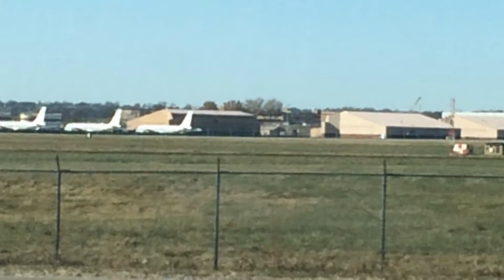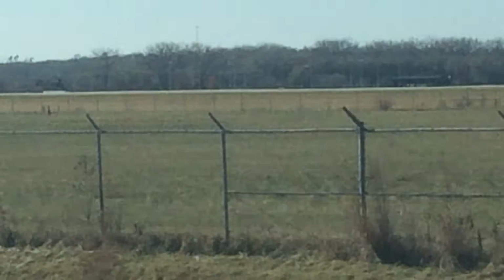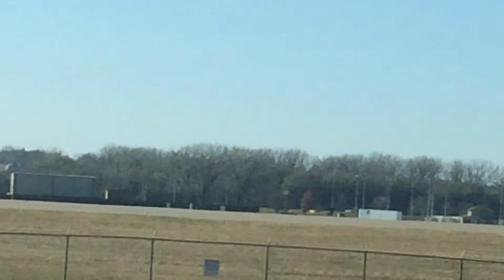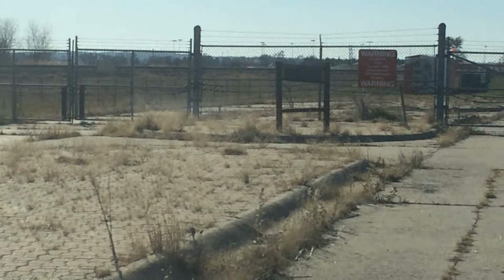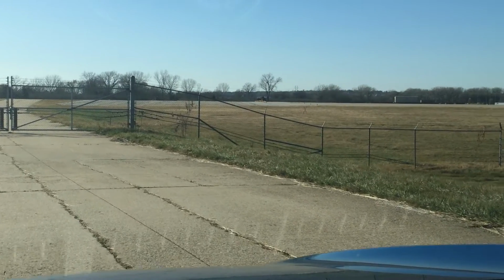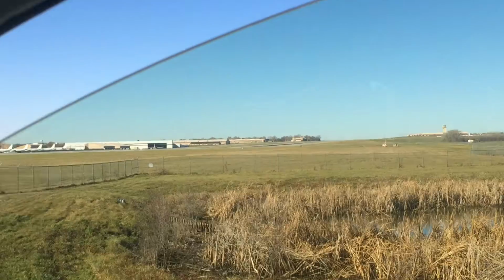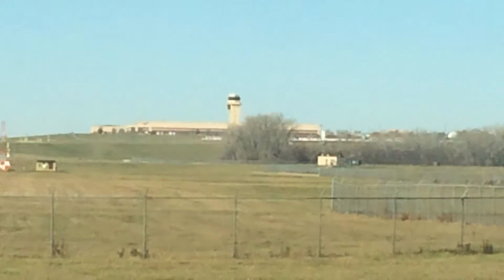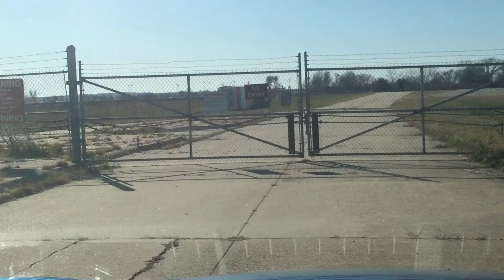2016 11 25 Offutt AFB, Flight Line East Gate